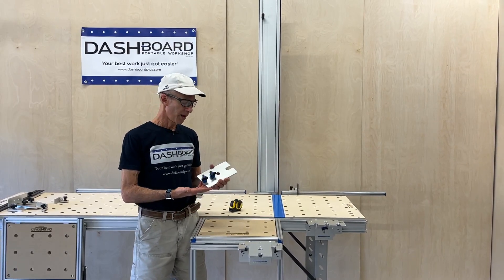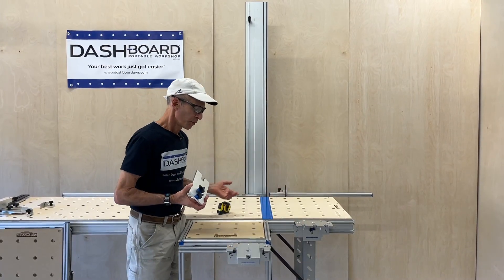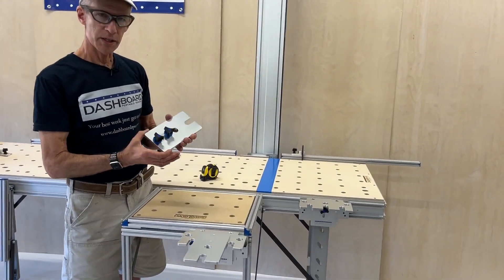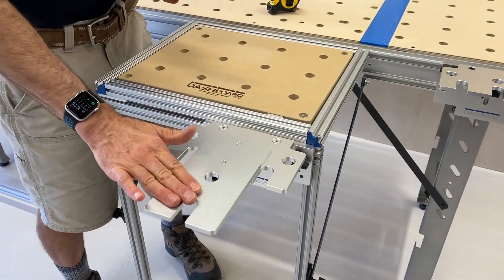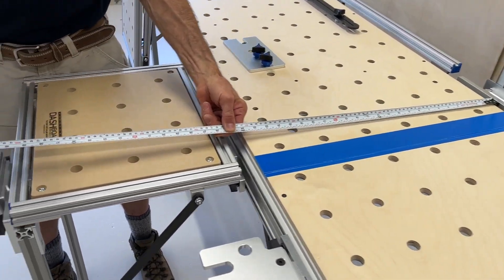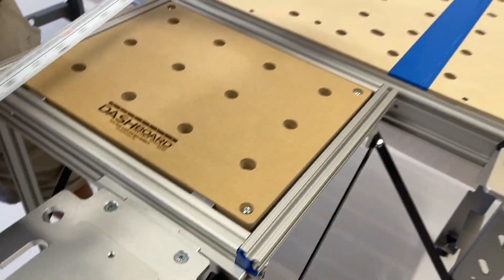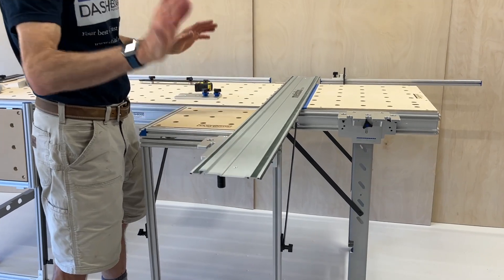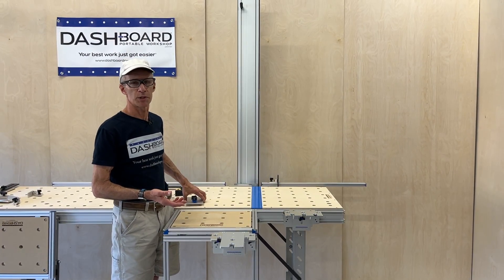The Super Track Star Plate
Our latest addition to the versatility of the Track Star, the Super Track Star Plate adds crosscut capacity up to 49".